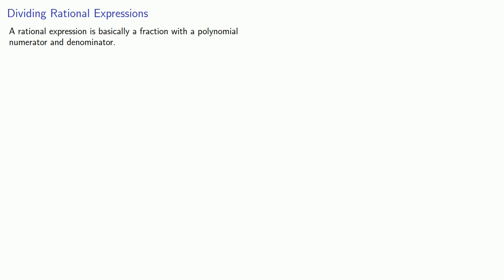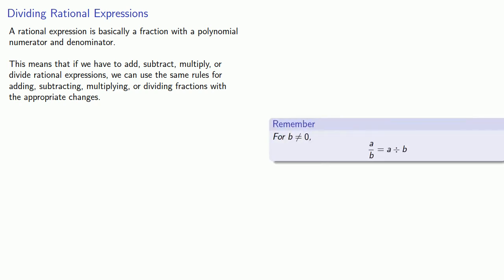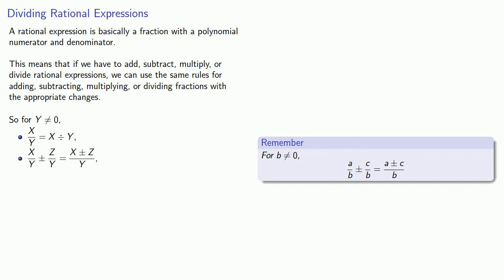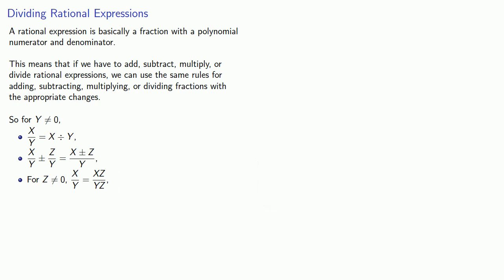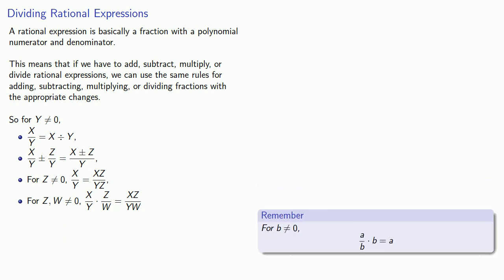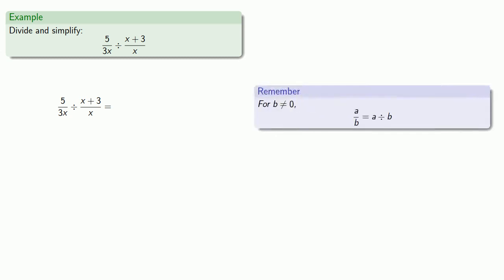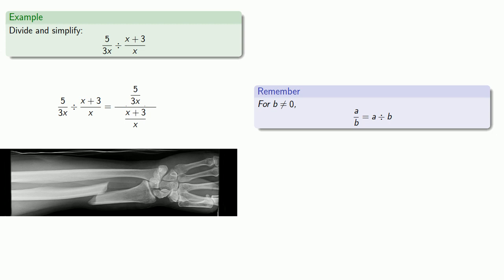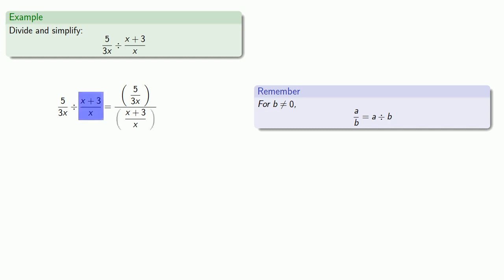Dividing rational expressions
How to divide rational expressions.